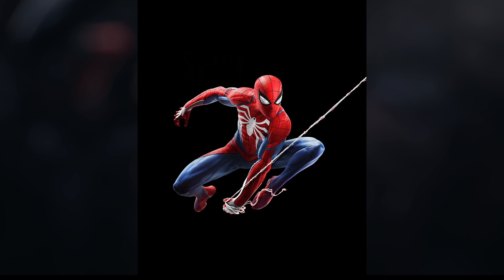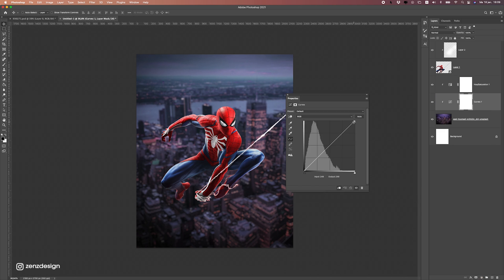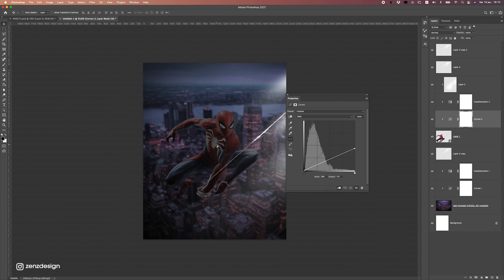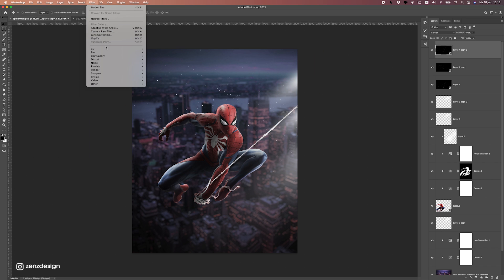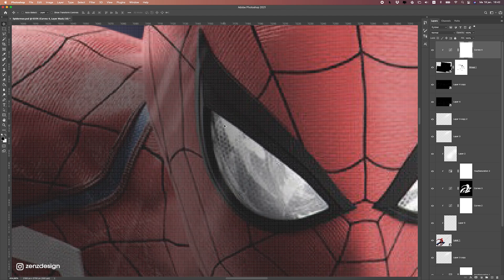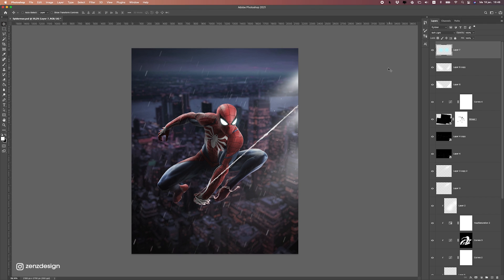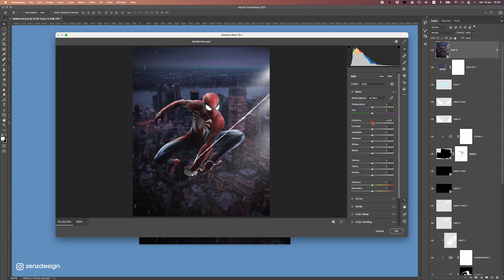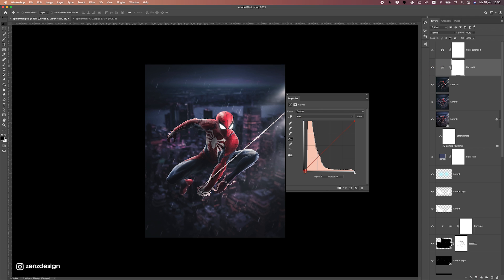How to Create Spiderman Artwork in Photoshop (tutorial)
Quick and easy Adobe Photoshop tutorial to create a Spiderman cover artwork. Learn how to create simple and effective edits in Photoshop.